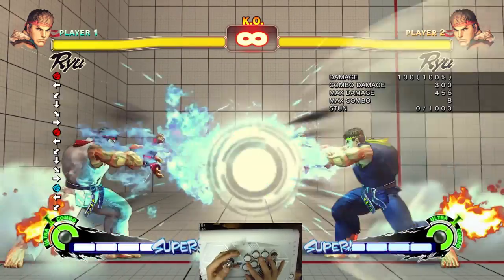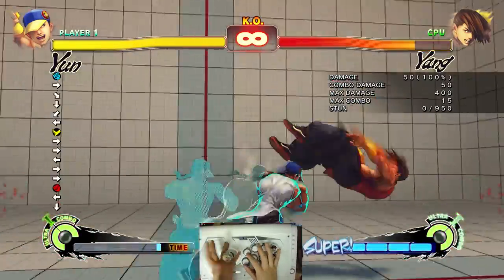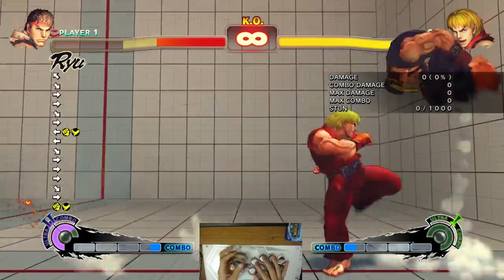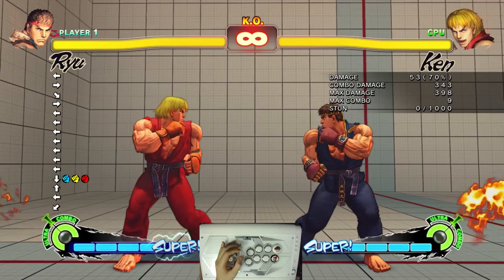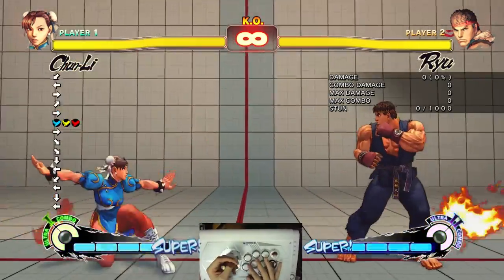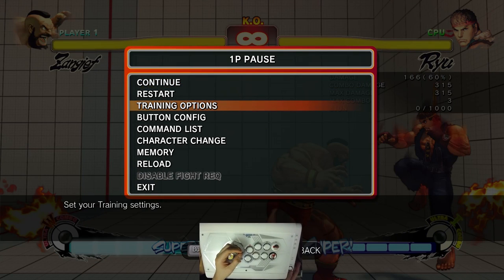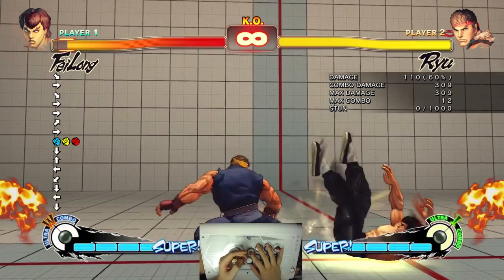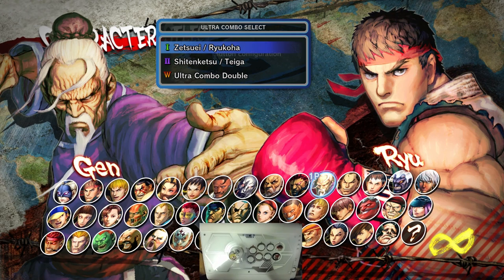SHORYUKEN BRUH EP.5 | Supers and Ultras